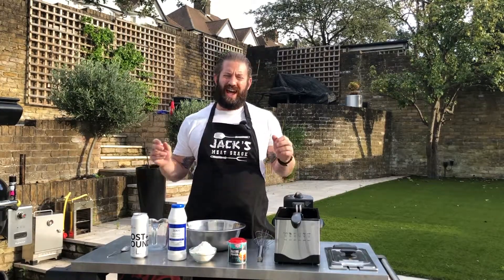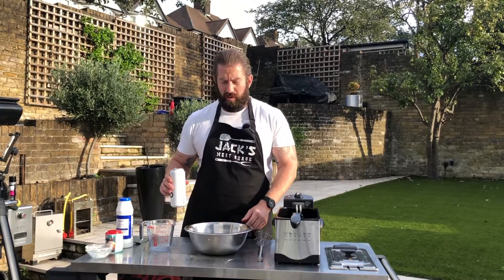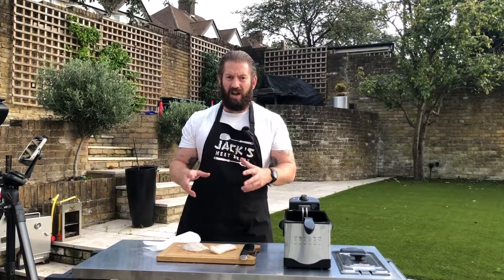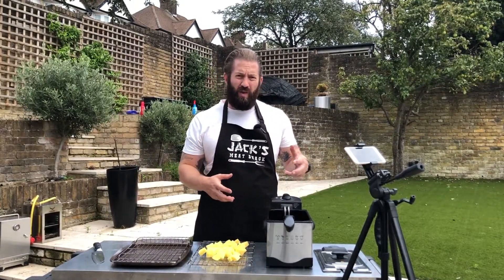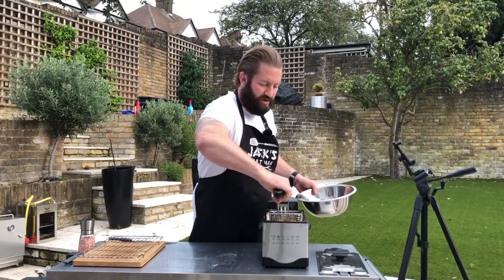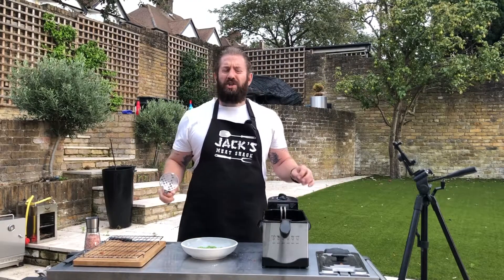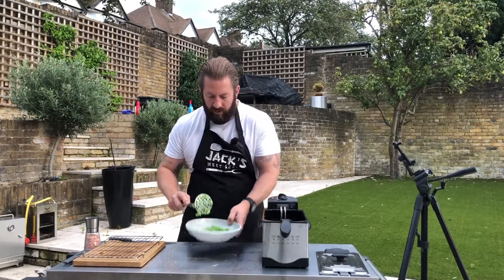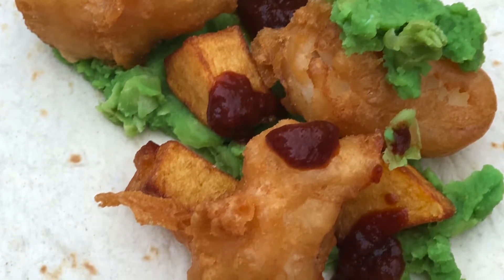Deep Fried Fish and Chip Tacos, inspired by Sam the cooking guy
In this video I take one of my favourite things, Fish N chips and give then the Not Not Tacos treatment.

whats your favourite meal? and would you want it in a Taco?